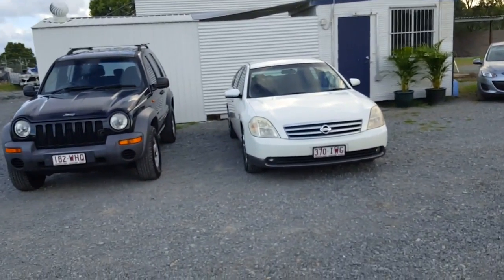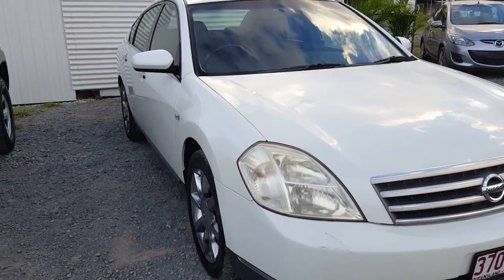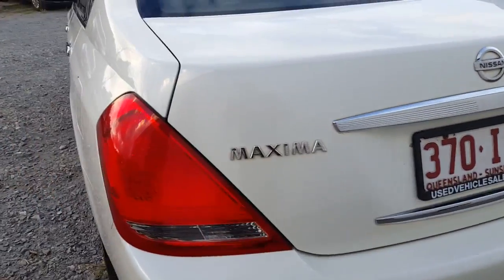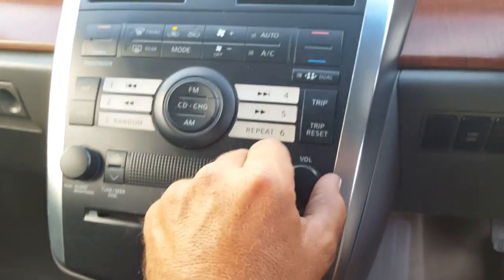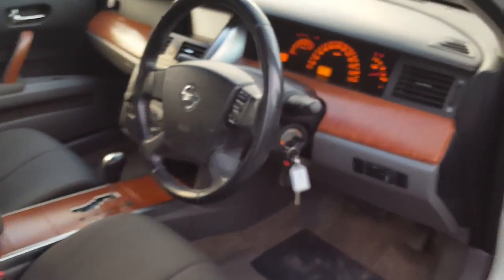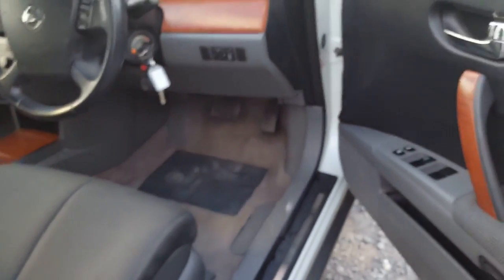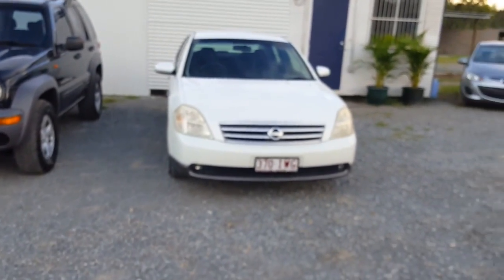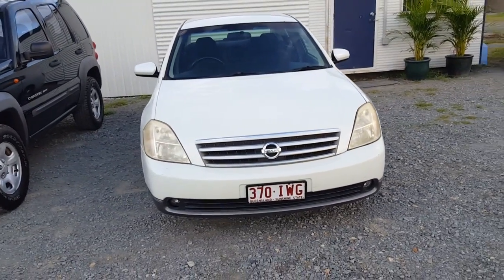(SOLD)Automatic cars Nissan Maxima 2004 luxury review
Finance from $28/ week T.A.P. Price Includes RWC, 12 months Roadside Assist, QLD Rego til 27 Aug 2017 incl. govt fees and charges. Drive Away. No more to pay. Excellent Value for Money.  Warranty Available. No Haggle. No Hassle. No Offers. Easy Buying.

(SOLD)Here's everything you’ll get:

* Well presented automatic 6cyl sedan with 195,000kms;

* Queensland registration until 27 Aug 2017;

* 12 months Roadside Assist;

This automatic 6cyl sedan was hand picked for its reliability and safety. Featuring a strong 3.5L 6 cyl engine with automatic transmission. It also has many upmarket features such as icy cold air conditioning, power windows, power mirrors and power steering, ABS, CD player in dash and radio, dual airbags, central locking, immobiliser. This car has been perfectly cared for. Comes with perfect service history and log books and has an exceptional mechanical inspection report. A must to inspect.

This Nissan Maxima sedan won’t last long at this price.